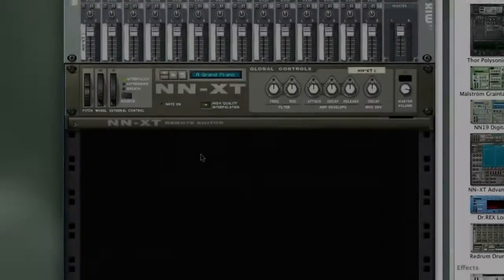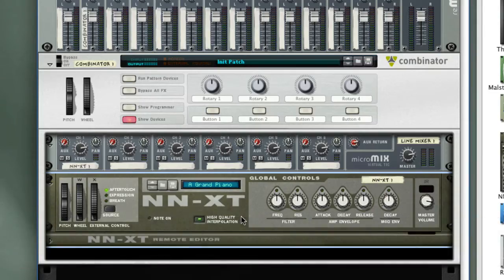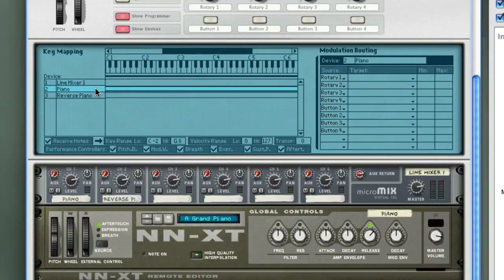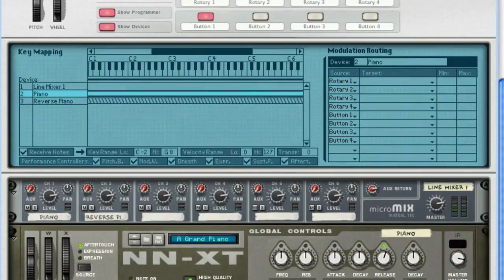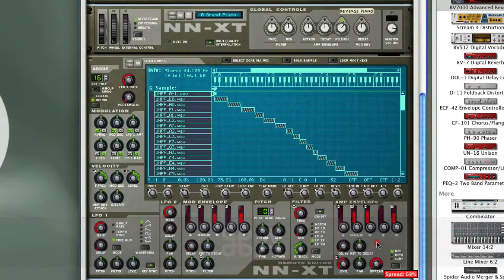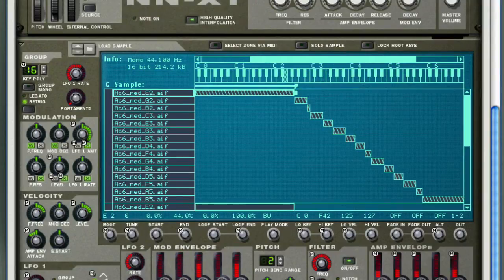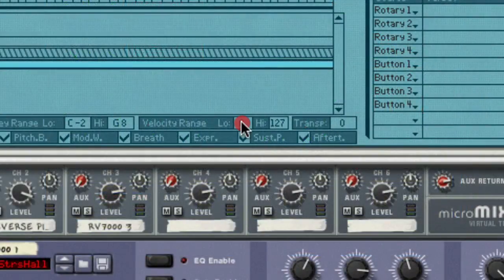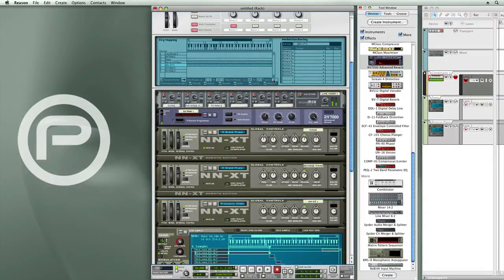combinator: programming - velocity mapping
#3 - creating velocity mapped synth / sampler stacks in the combinator